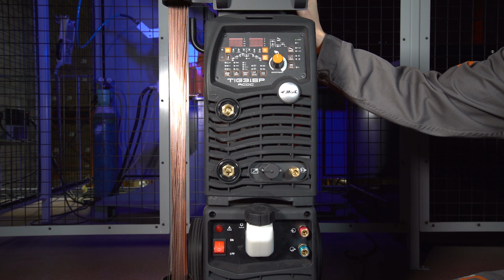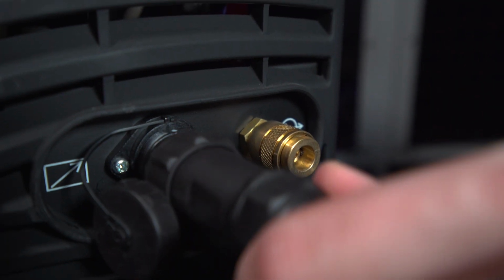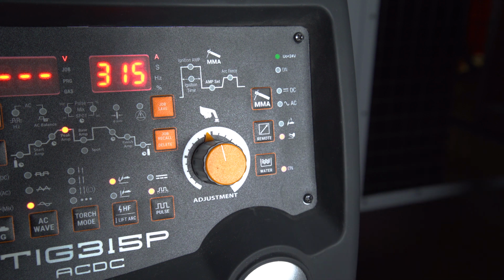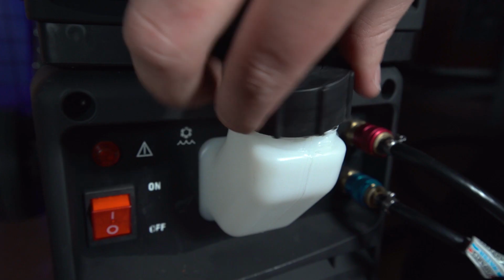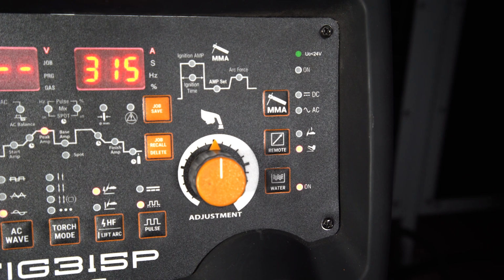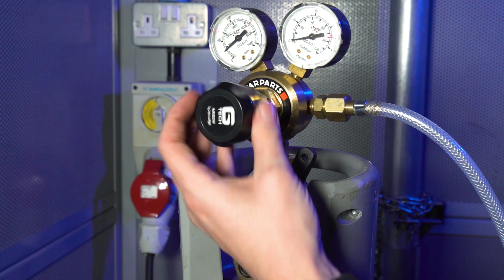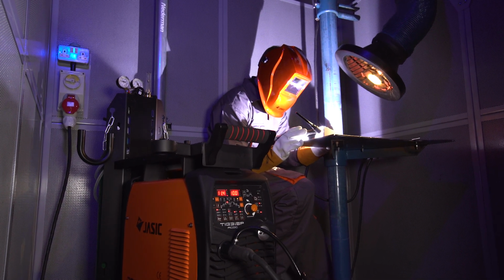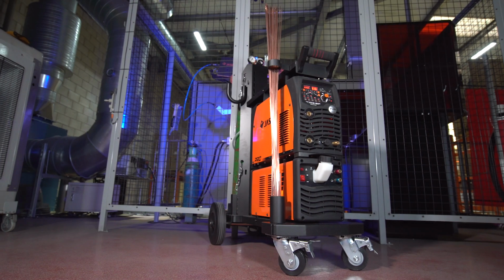JASIC TIG 315P AC/DC - CONNECTING THE TORCH AND CABLES !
Lets get your new machine up and running, here we go through the basics of getting your machine setup and ready !